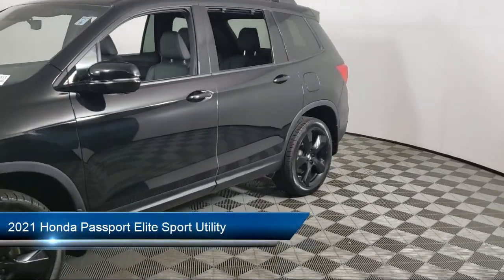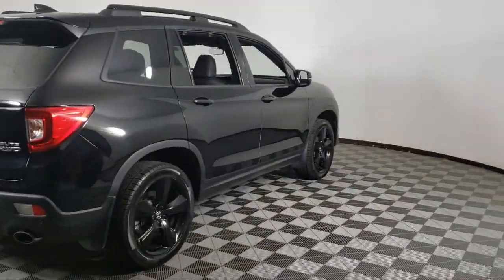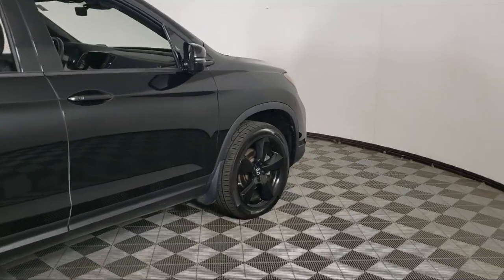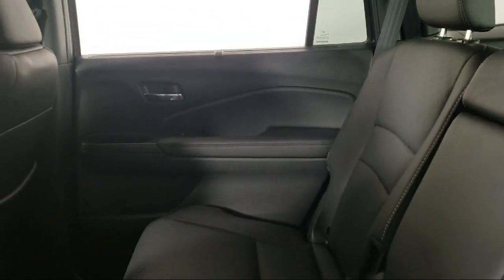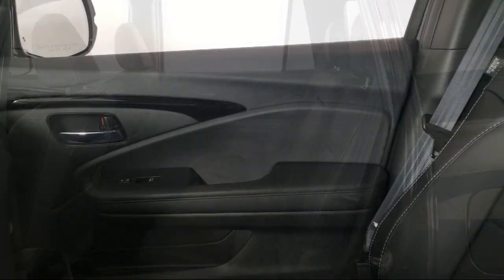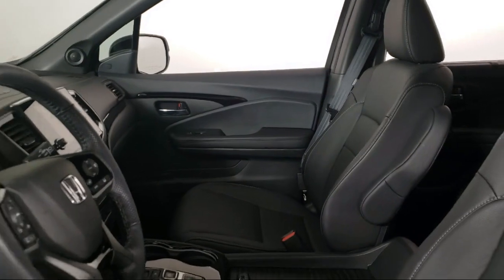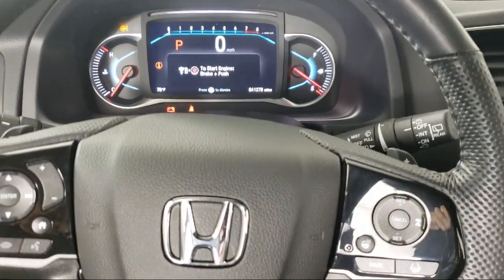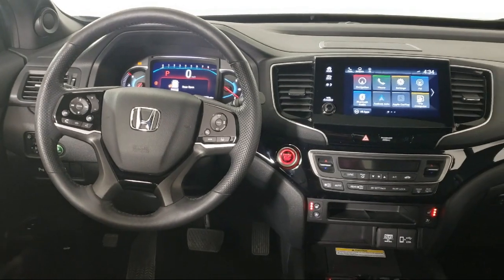2021 Honda Passport Elite Sport Utility Inver Grove Heights St. Paul Minneapolis Woodbury Burnsv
2021 Honda Passport Elite Sport Utility Stock Number: P14033 Vin:5FNYF8H00MB032121.